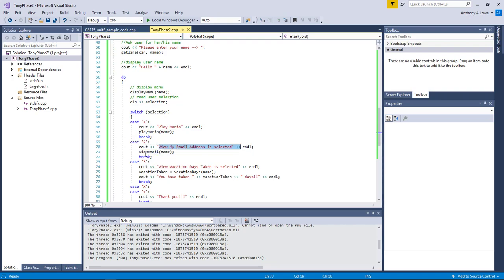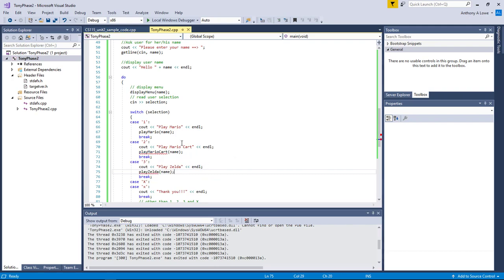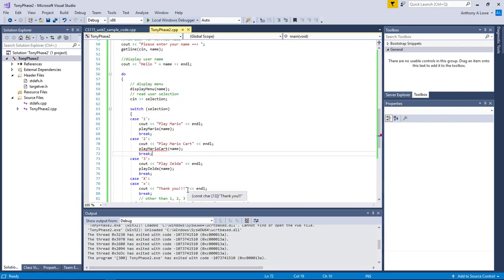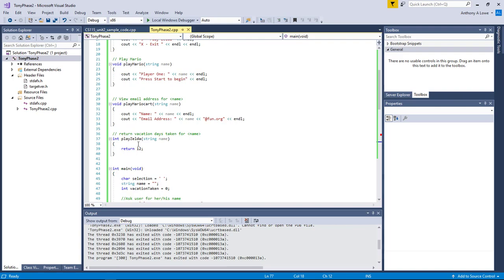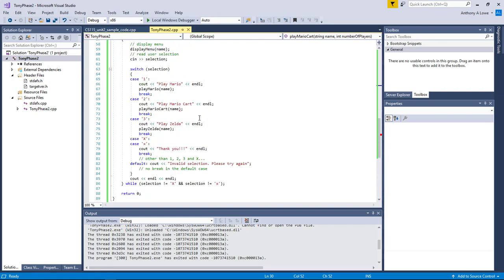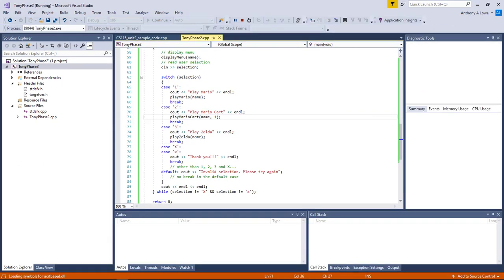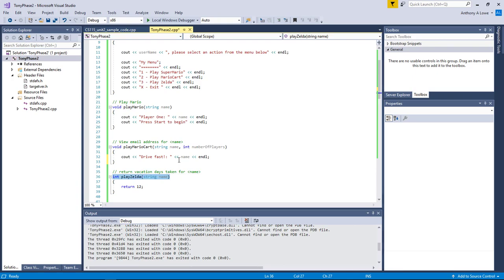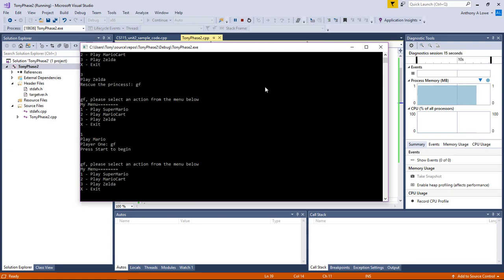Phase 2 - Finishing multiple functions